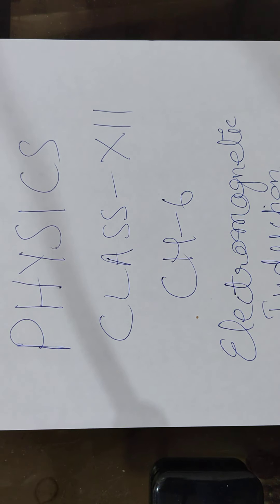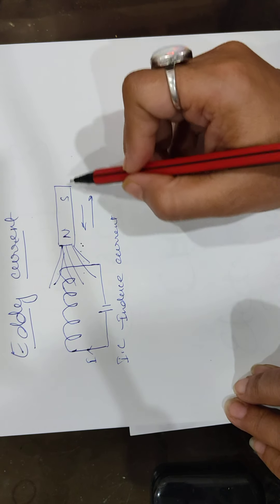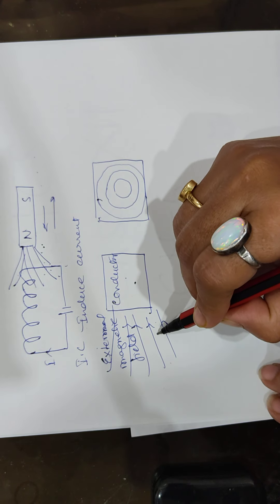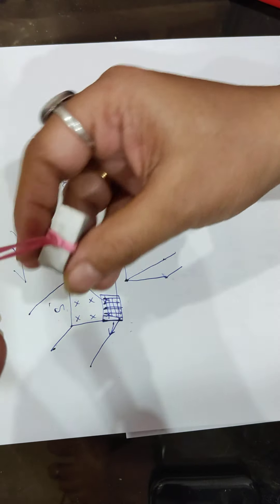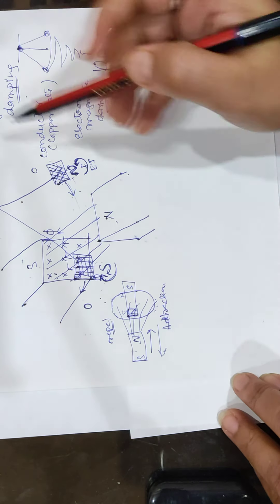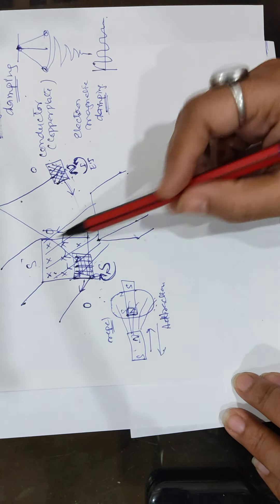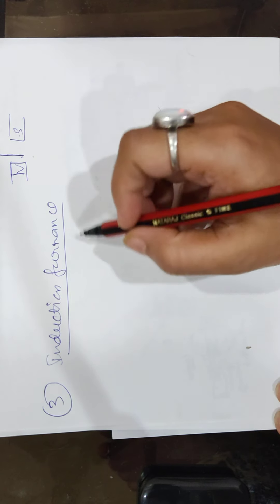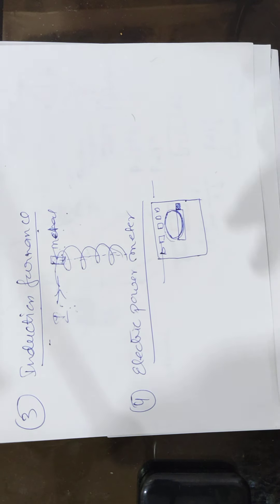Class XII, Physics, Ch 6 Electromagnetic Induction, Part 5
Eddy current